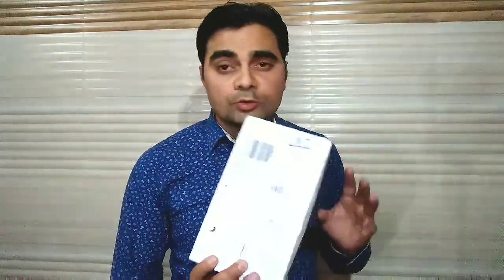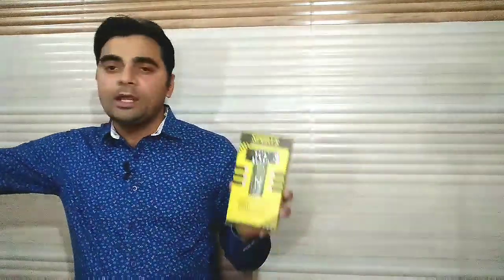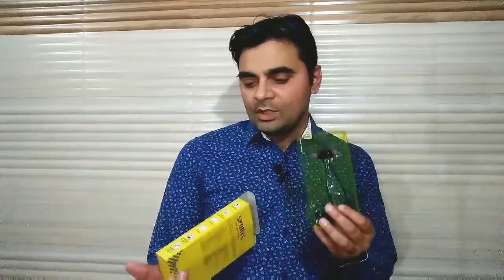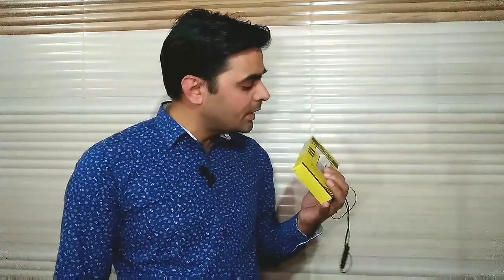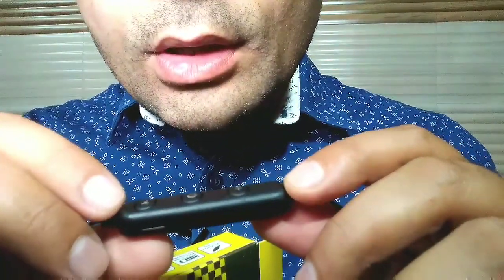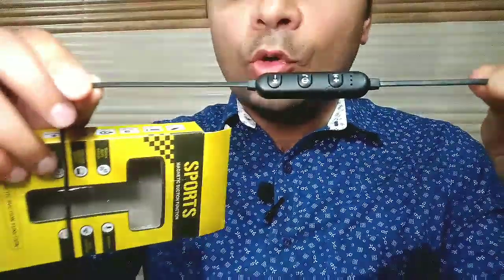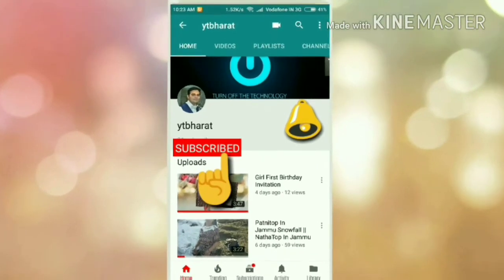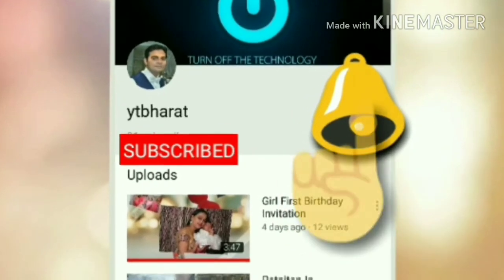Amazing Wireless Headset For Music And Movement In 300 ₹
Bluetooth wireless headset unboxing